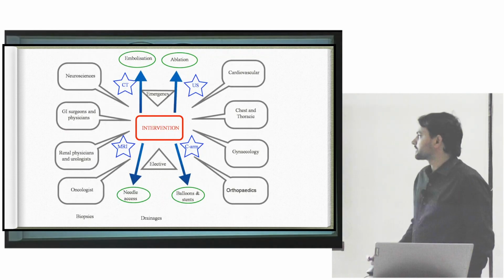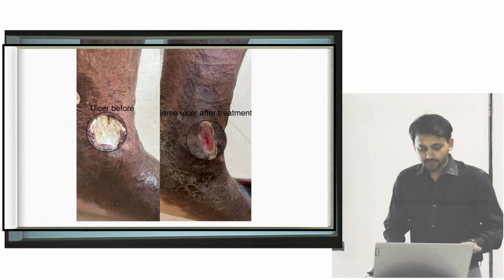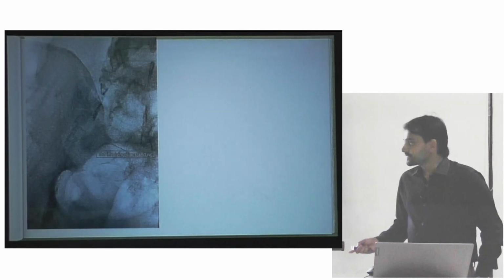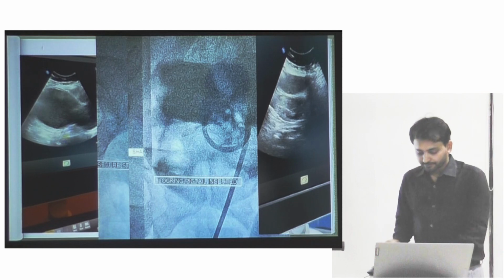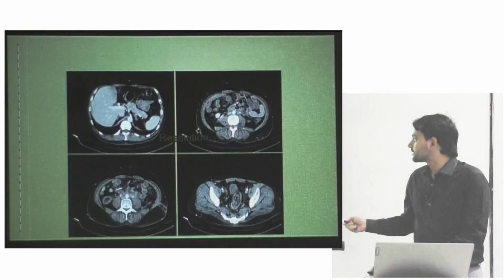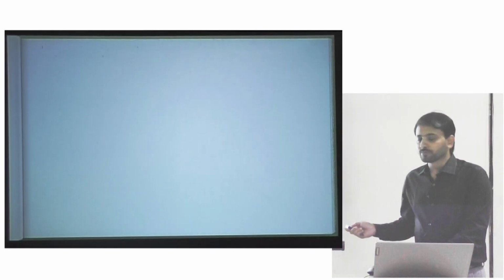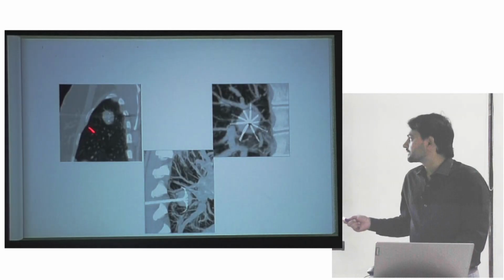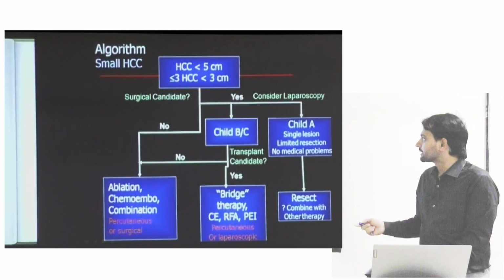A GLIMPSE INTO INTERVENTIONAL RADIOLOGY | Dr.BHANU PRAKASH RAJU, MBBS, MD, DNB (Radiodiagnosis).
A GLIMPSE INTO INTERVENTIONAL RADIOLOGY | Dr.BHANU PRAKASH RAJU, MBBS, MD, DNB (Radiodiagnosis), FIVR (NH, Kolkata), Consultant Endovascular and Interventional Radiologist.